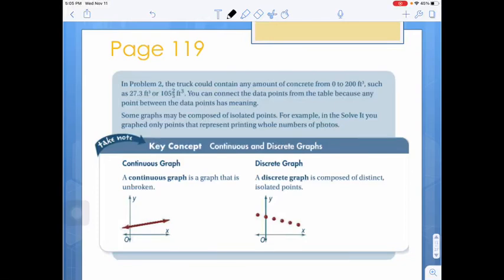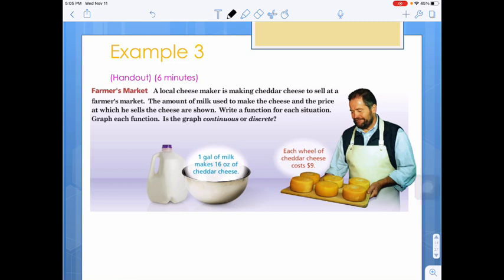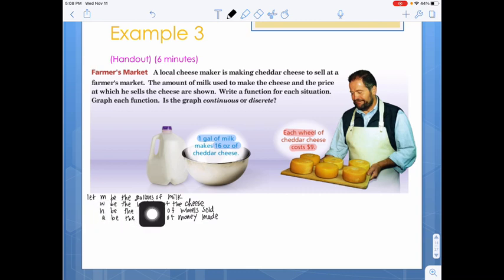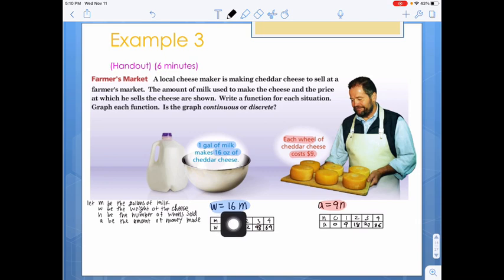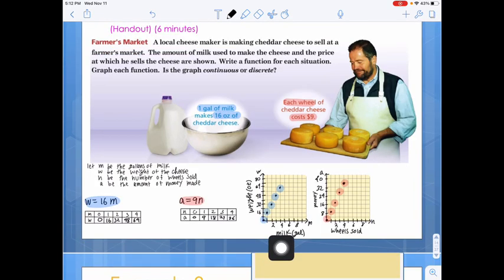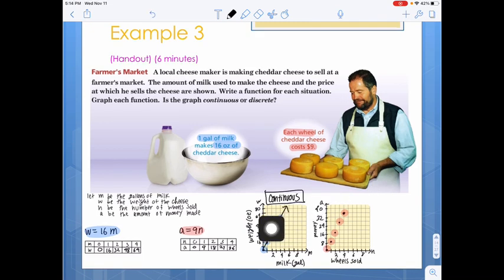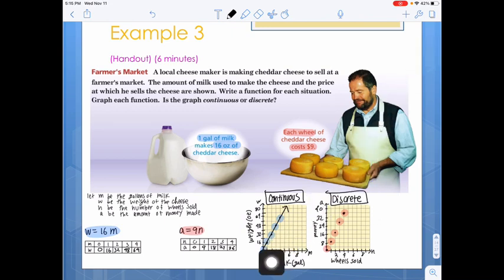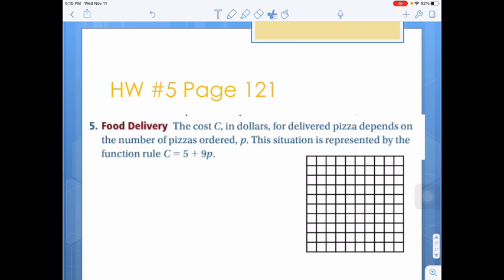2.4 Ex 3 Math 1